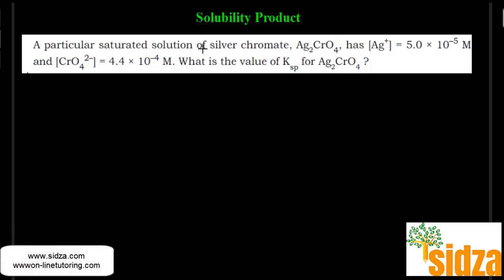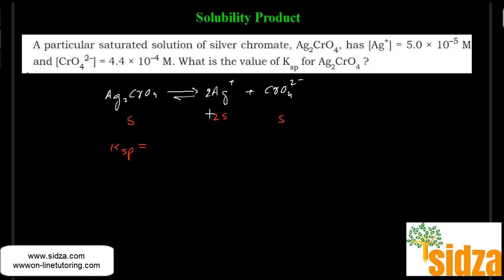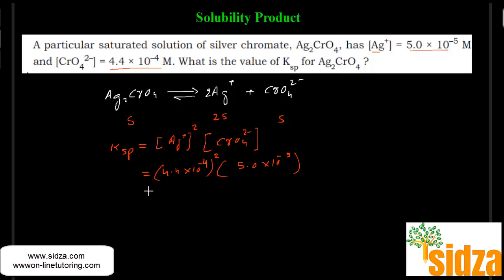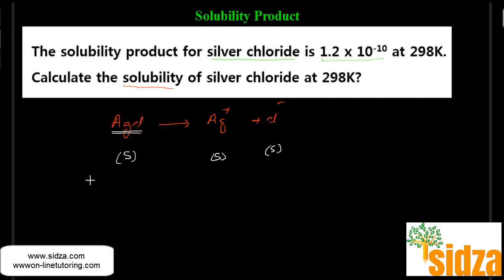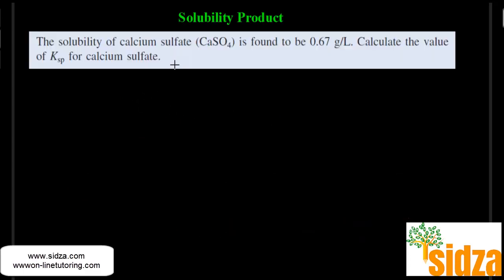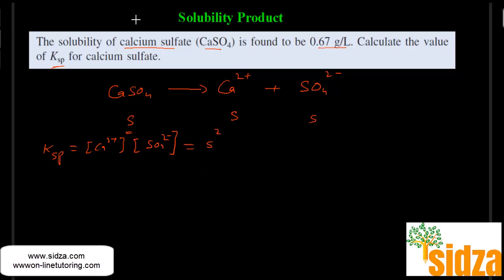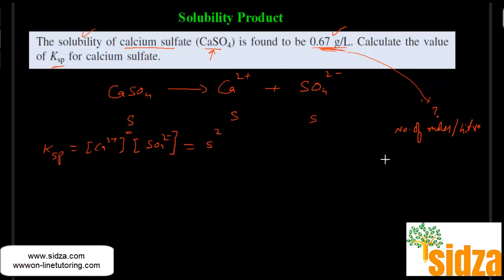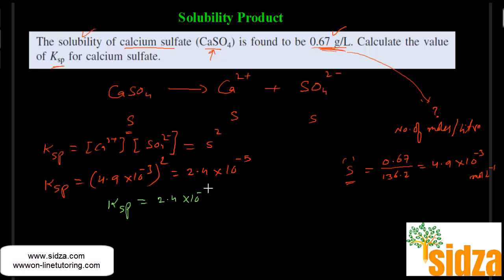Solubility Product Questions | NEET IIT JEE CBSE students